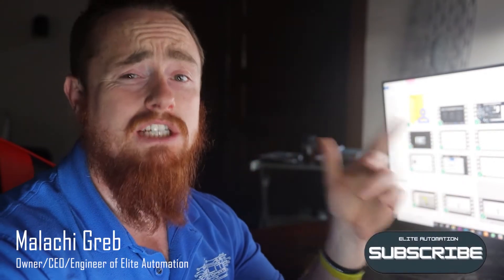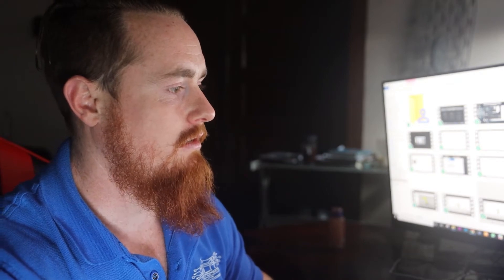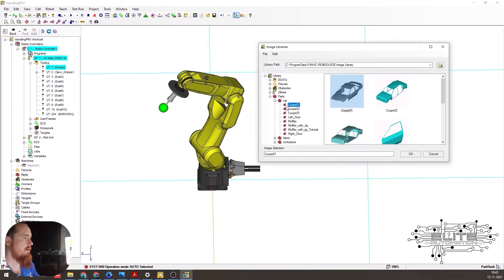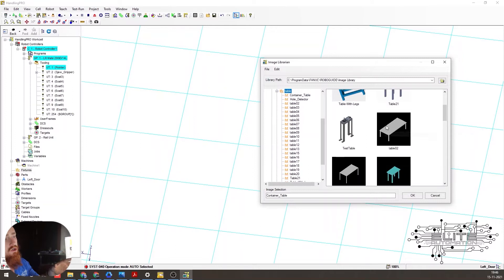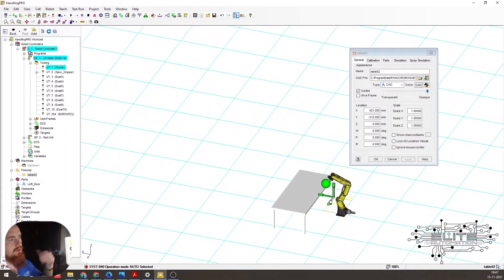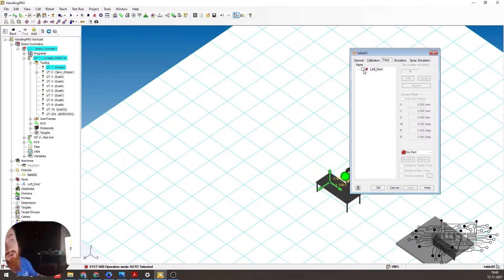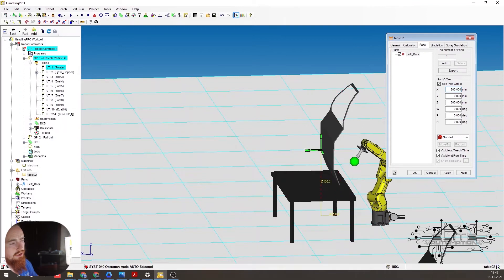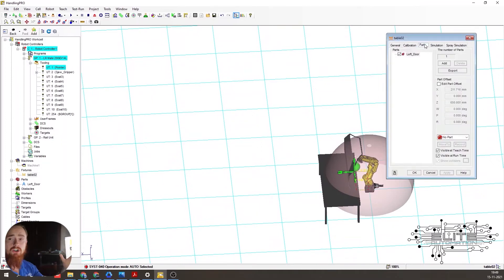FANUC RoboGuide Tutorial - Adding Part & Fixture | Elite Automation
The basic way on how to add parts & fixtures in RoboGuide! A Tutorial video for beginners using FANUC Roboguide software.

EliteAutomationUSA.com
Evansville, In